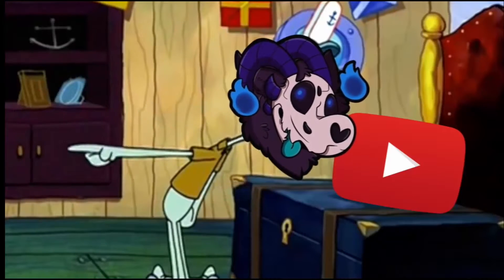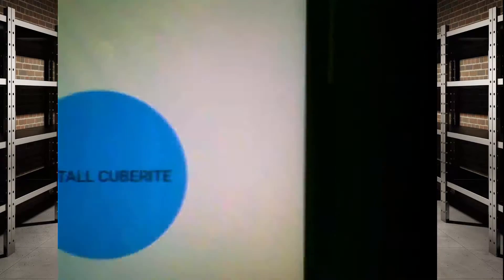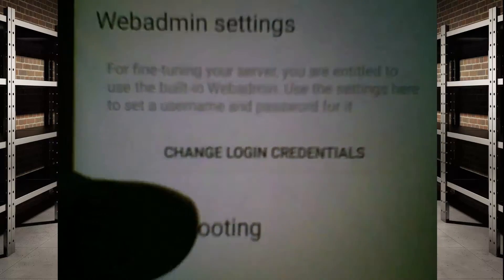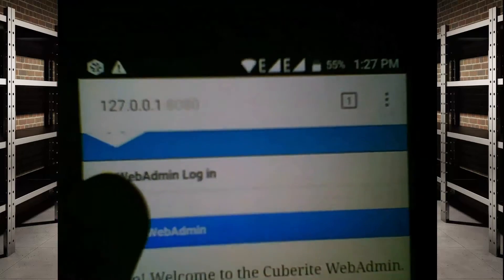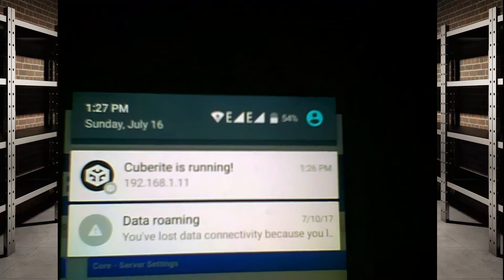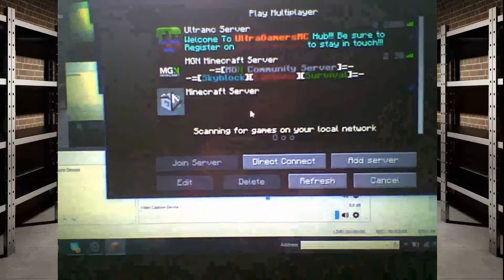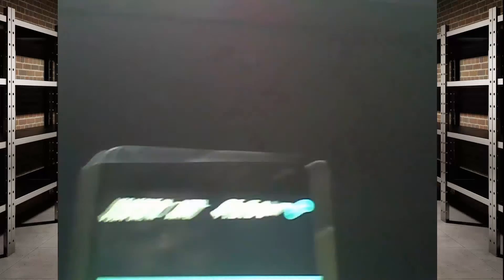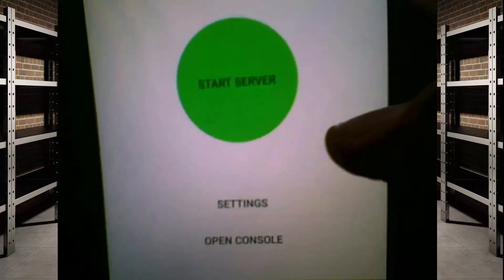★How to make a minecraft PC server on your Phone★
Hello there folks! Its Ash and today, I'm showing you how to start your own minecraft PC server on your own android phone.
This is not the Minecraft pocket edition server. Its the Minecraft PC platform server which you can host on you phone. No root required :)

REQUIREMENTS :
Android : 4.1 and up

LINKS

-- PC platform --
-- Android / not IOS --
-- Free Minecraft server --
-- 24/7 free hosting --